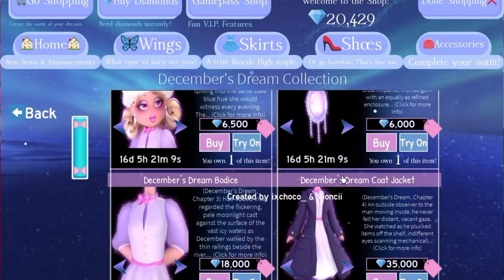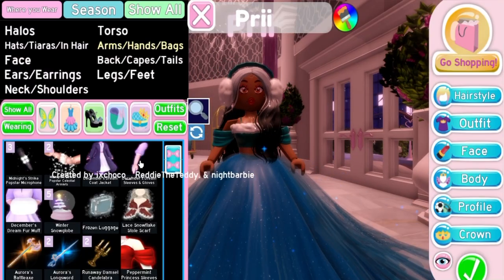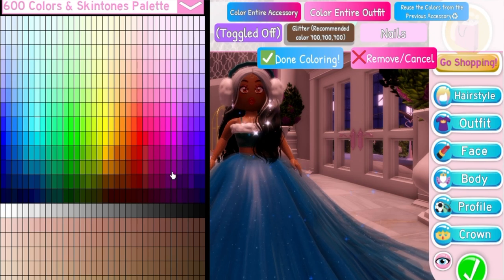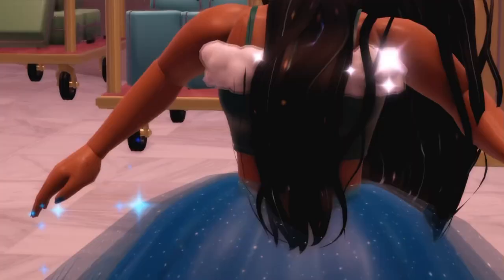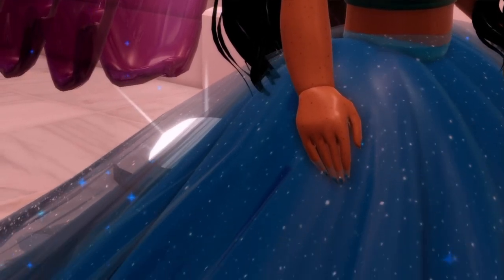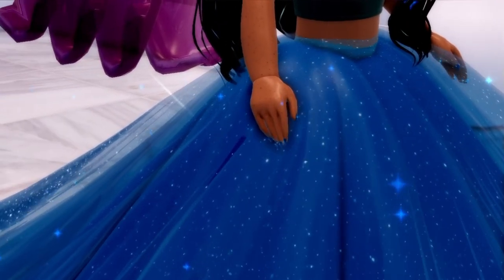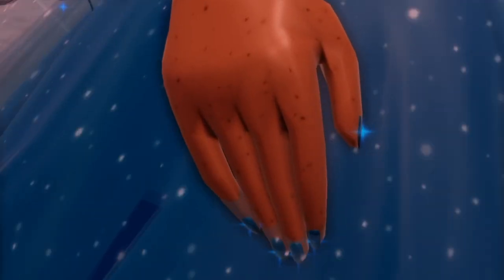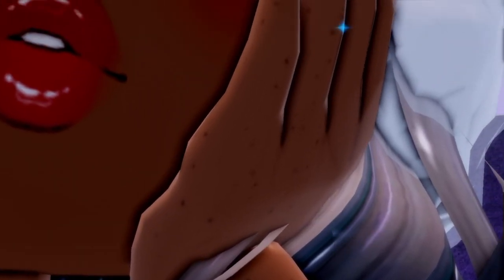The *PRETTIEST* Model Hands + *MANICURE in Royale High*!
UPLOAD SCHEDULE:
Tuesday: 4pm
Thursday: 4pm
Saturday: 4pm

STALK ME ;)

Hi, my name is Princess but everyone calls me Prii! I am a 14 year old Roblox YouTuber known for my Royale High gameplay videos. I aspire to reach 100k subscribers and become a well-known Royale High YouTuber!